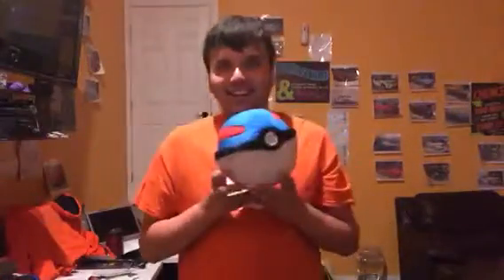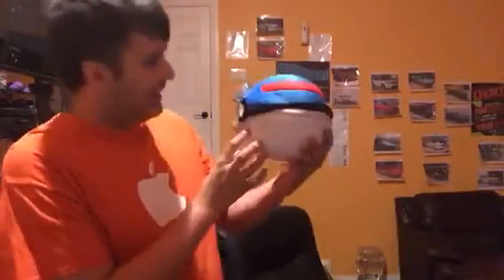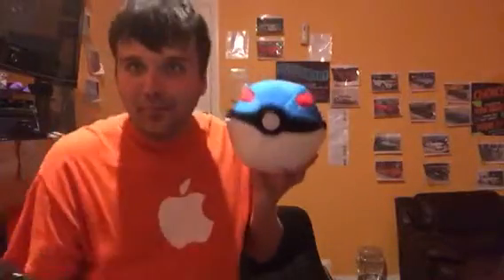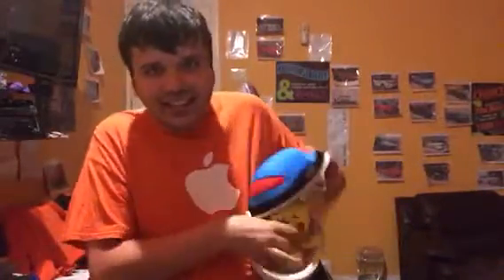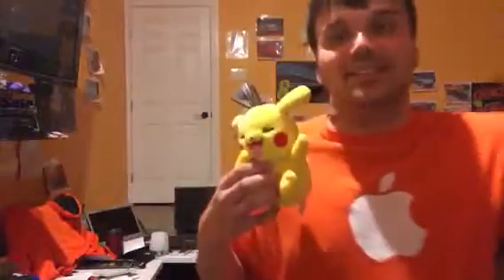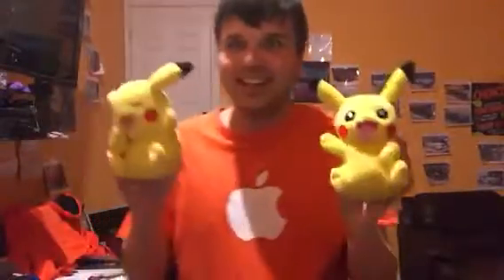Today is Pokémon Go Community Day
I know I haven’t made a video in a week. Sorry about that guys. I have been busy. I’m also going to be busy all day tomorrow as well. Today, it was the 5th Pokémon Go Community Day. Back in January, they did my all time favorite Pokémon called Pikachu. Back in February, they did a Pokémon called Dratini. Back in March, they did a Pokémon called Bulbasaur. Last month back in April, they did a Pokémon called Mareep. Today, they did a Pokémon called Charmander. I caught a shiny Charmander! Yesterday, my sister and my mom got me a Great Ball which is a type of PokéBall and it had Pikachu inside. I was gonna go to H-E-B yesterday but I never had time. When I do, I will make a video and get more cars for my collection so I can make my model car collection video. I can’t wait for next Pokémon Go Community Day. I wonder what the next Pokémon will be for the next Community Day. I’ll just have to find out because I follow Pokémon Go on Facebook. I can’t wait to get a shiny of the next Pokémon. This is so amazing everyone. I totally appreciate it. Once I reach 200 subscribers on my channel, I will make a 200 subscribers video. I have been on YouTube for almost 2 years and I have been making amazing videos lately. I know that I do have haters sometimes but that’s okay, every YouTuber will get haters every once in a while and that’s understandable. Tomorrow, it’s going to rain and since Pikachu is an electric Pokémon, there will be a lot of them tomorrow and I can’t wait to get more Pikachus.